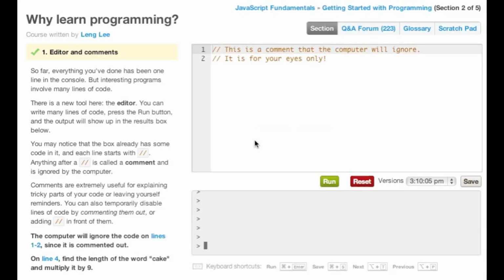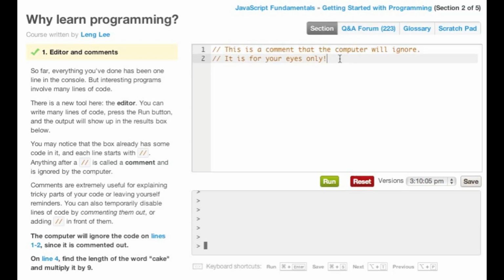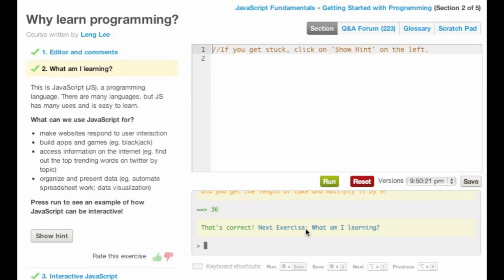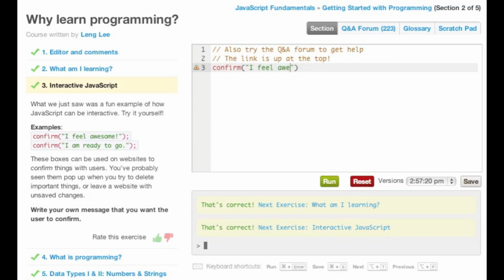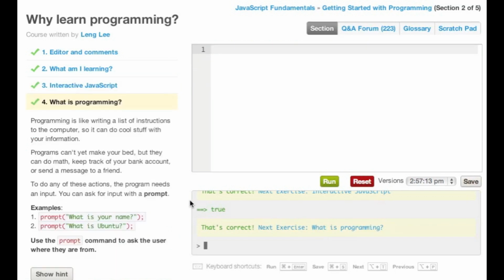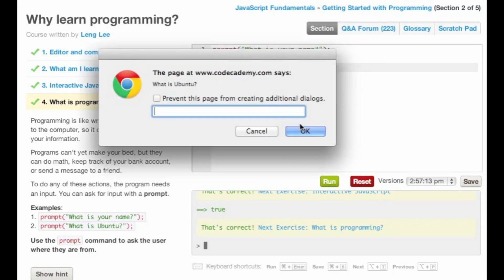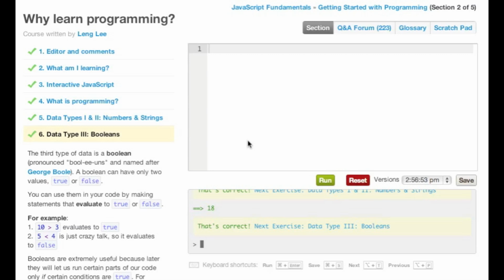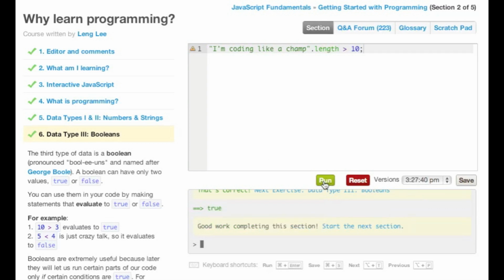Codecademy Javascript "Getting Started With Programming" Walkthrough Tutorial Section 2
Have fun learning how to code with JP. There are high-quality tutorials showing you exactly what you need to know and are an excellent companion to the Codecademy program.